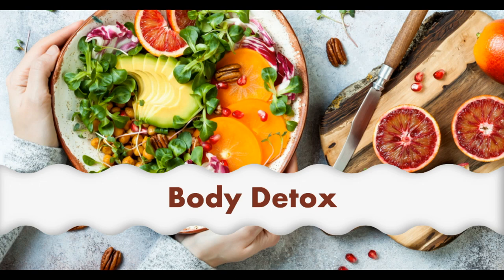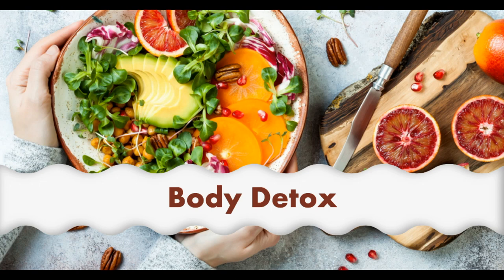Healthy Eating with Detox Recipes for your Body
Transform your old articles and eBooks into brand new audio content, and use it to create podcasts or videos for your YouTube or TV channel.
And Ask our live support for details.